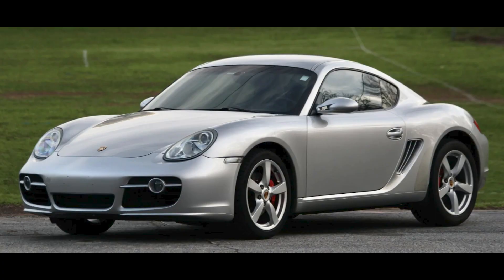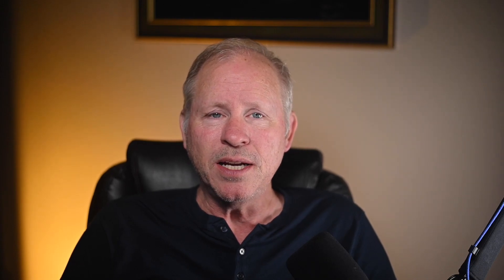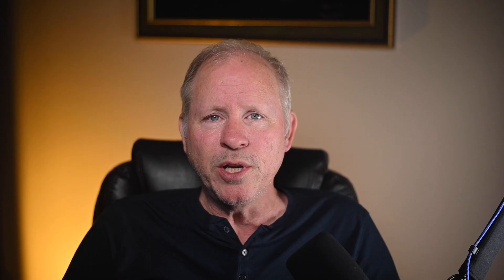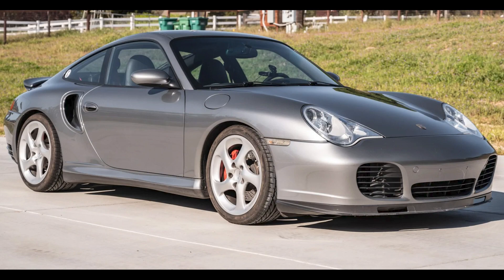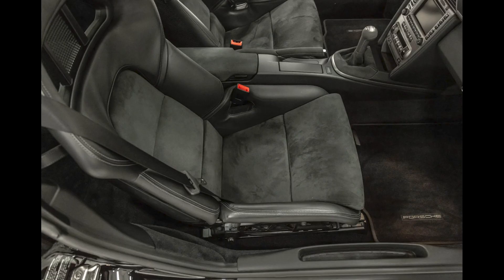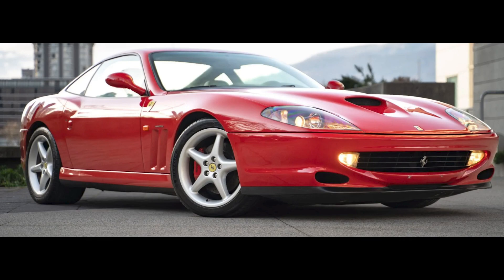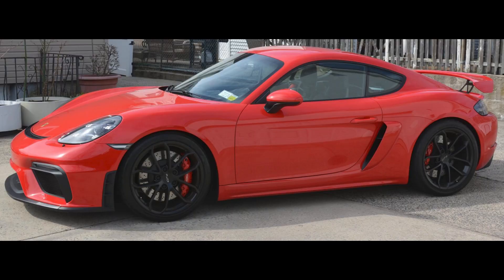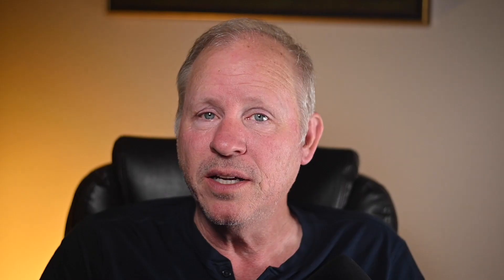Some exceptional Porsches:964, GT2, GT3RS, GT4, turbos…and a Ferrari 550 Maranello.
In Porsche sales on Bring a Trailer today an arctic silver 2006 Cayman S  with 72,000 miles Sold for $25,500. This was a decent car sold at a fair price.  A grand prix white over blue 1992 911 Cabriolet with 110,000 miles Sold for $42,759.  The grimace on the front of this 964 tells us the pain it has endured…lacking some attention to detail, several opportunities making this a fair purchase, perhaps a bargain in the making.  An atlas gray over black 2010 911 C4S Cabriolet with 60,000 miles Sold for $57,000.  About market price…I think it’s high, but it’s fair.  A polar silver 1995 911 Coupe 83,000 miles Sold for $100,500.  A high price, again…and again, likely close to market price.  A GT silver 2020 Cayman GT4 with 6,000 miles Sold for $124,000.  Sticker on this was $126,000.  This was well sold.
A midnight blue 1992 911 Coupe with 108,000 miles Sold for $110,964.  To me, among the most desirable 911s I’ve seen – I love this car.  The sale price was perhaps just into the well sold zone.  A seal gray lightly modified 2003 911 Turbo Coupe with 69,000 miles Sold for $62,000.  A surprisingly high result considering the mods; the mods are subtle, and appropriate, and they were given positive reinforcement in this auction, rather than being punished as is typical.  This was a fair sale.  A basalt black 2008 911 GT2 with 31,000 miles Sold for $225,000.  About 200 or so of these 997 GT2s came to the US.  This was a nice car at a reasonable price, for a GT2…this was a fair sale.

A Carrara white 2011 Porsche 911 GT3 RS Shark Werks 4.1 from a great seller Sold for $338,000.  This is likely more car than most would know what to do with…perhaps including me.  This must have been well sold.  I’ll show more and talk about this car in today’s short video.

For Ferrari, a rosso corsa Japanese-Market 1998 550 Maranello with 43,000 kilometers located in Canada Sold for $128,000.  A low price, depressed by the car’s Northern location…this was well purchased.

On Cars & Bids, a guards red 2020 Porsche Cayman GT4 with 3,300 Miles sold for $116,500.  Sticker was $119,000…this was well sold.
On PCarMarket, a light blue 1982 911SC Coupe Backdate 3.2L sold for $151,000. A mostly tasteful backdate, the engine is from an 89 911, and it is mostly stock.  This was likely a fair sale.   A guards red  42,000-Mile 1992 911 Turbo sold for $217,964.  Another high dollar amount, this car’s condition belies the recorded mileage.  This was a fair sale.

In this video series, I review Porsche and Ferrari sales from Bring a Trailer, Cars & Bids, PCarMarket and other locations.  I only review manual transmission sales.